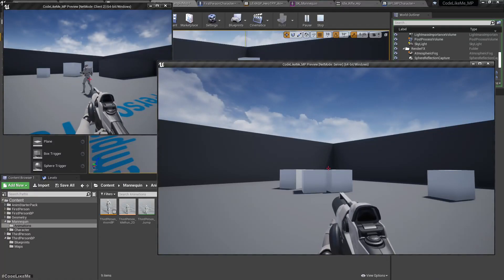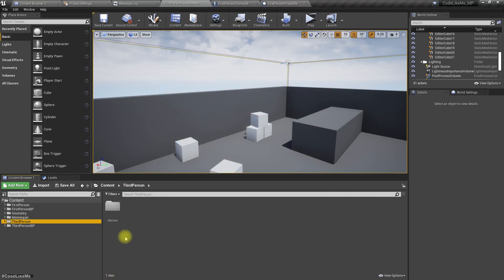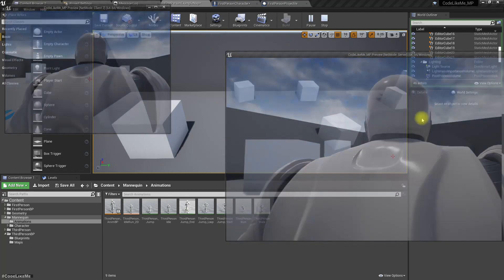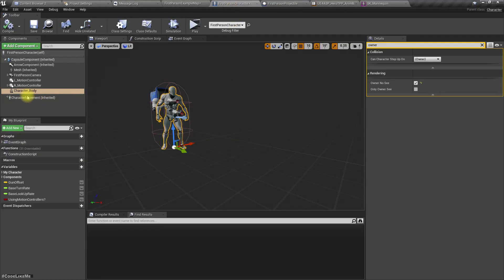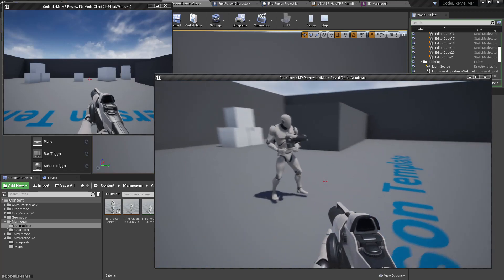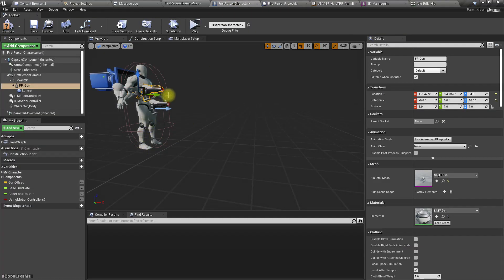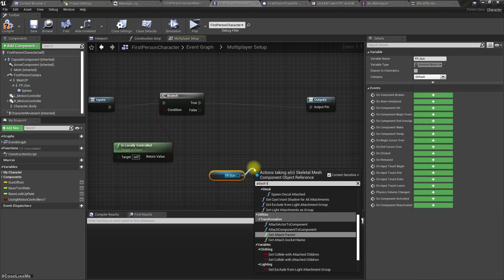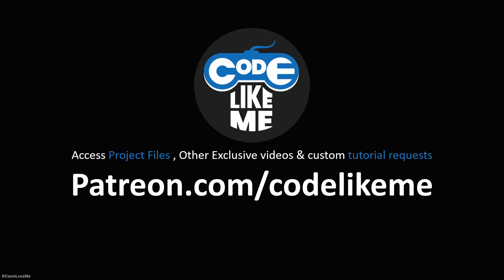Unreal Multiplayer FPS #2 - Non local character mesh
This is the 2nd episode of unreal engine multiplayer first person shooter series. When we play multiplayer first person games, we don't need a character mesh for our character apart from the arms as we see the game in first person perspective. But when we see other players, they should have a full body mesh, Otherwise, it will look odd and we can't really aim and shoot at them. So, here, I am going to add a character body mesh for the non local (other players) that would be only visible from other players perspective. Owner of the character will not see the body mesh, only the pair of hands, but other players will see the full body in their instance of the game.